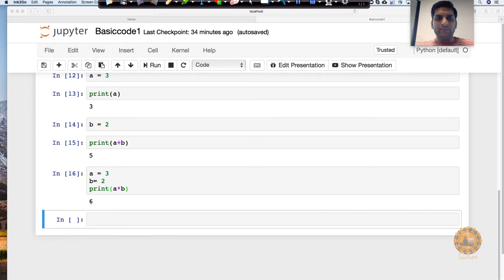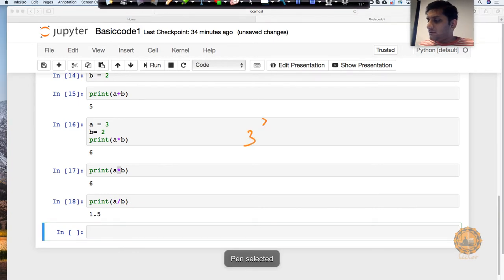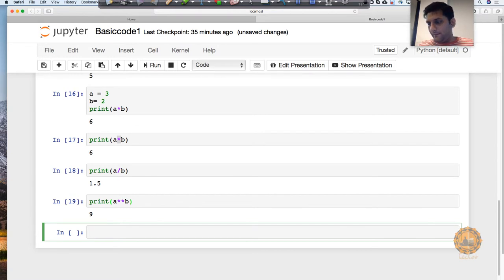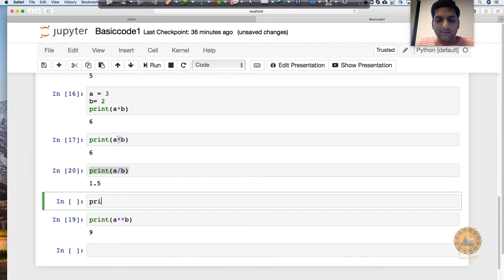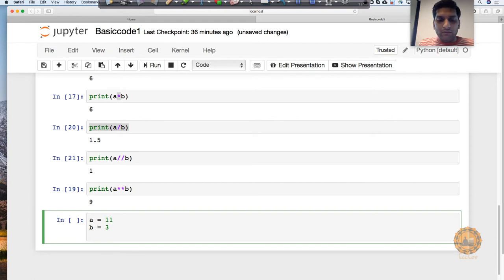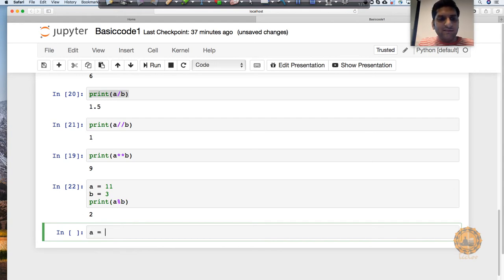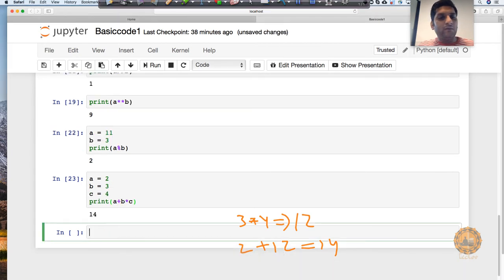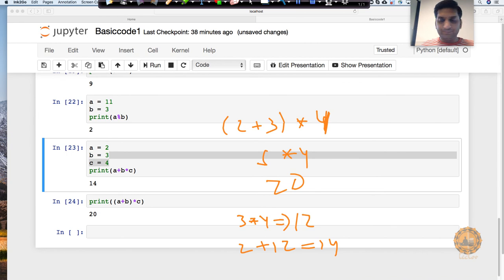Python for Beginners - Video 6: Basic Arithmetic Operators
Here, we take a step forward from the previous video by showing how to use basic arithmetic operators for multiplication, division, and exponents.  We also show how to get the remainder and a floor value as a result if the division is not perfect.  A keyboard shortcut to add a cell is also taught in this video.